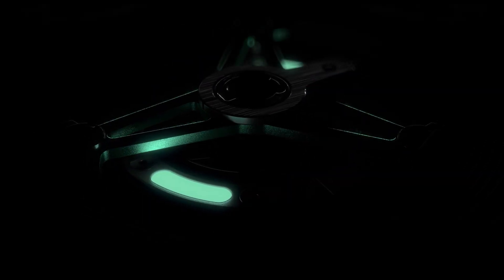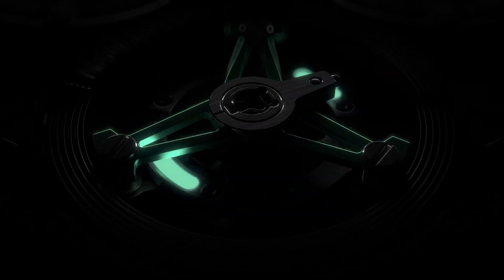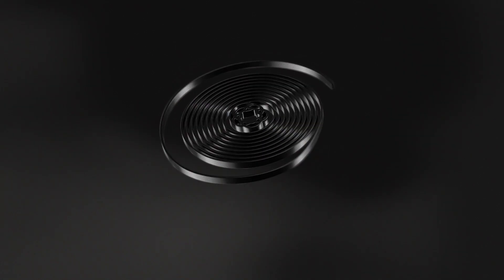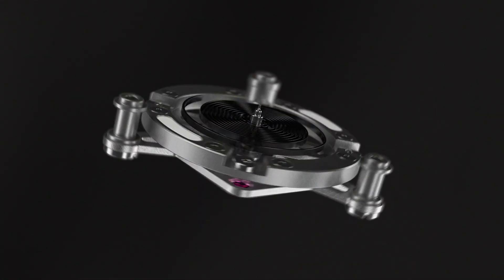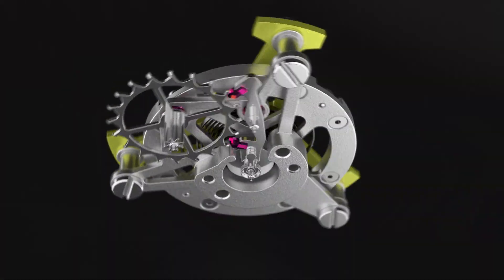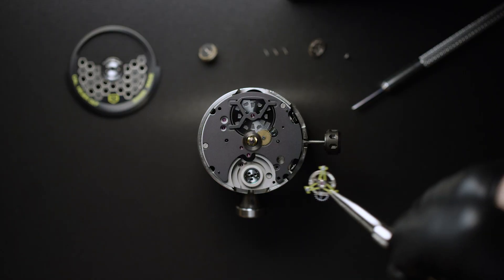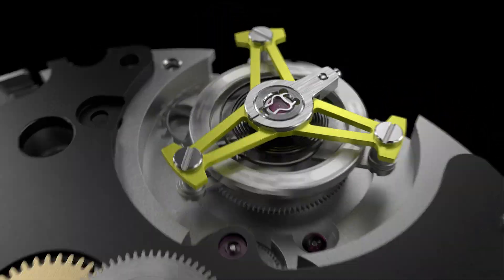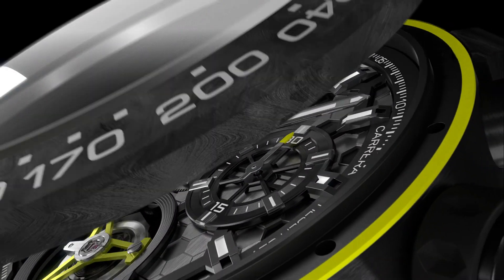Nanograph Carrera Calibre Heuer 02T Tourbillon •• UN SPIRAL RÉVOLUTIONNAIRE EN CARBONE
(en français ci-après)

TAG HEUER DEMONSTRATES WATCHMAKING MASTERY WITH ITS NEW CARRERA CALIBRE HEUER 02T TOURBILLON NANOGRAPH
Combining watchmaking with scientific discovery, TAG Heuer introduces a state- of-the-art carbon hairspring in the latest interpretation of the Carrera. During the Geneva watch fair, TAG Heuer unveiled its newest innovation, a world premiere in watchmaking: a hairspring made of a carbon composite invented, patented and produced by the avant-garde Swiss watchmaker. The new hairspring regulates the Heuer 02T manufacture movement, which is fitted with a tourbillon mechanism and meets the official standards for classification as a chronometer.

TOUTE LA MAÎTRISE HORLOGÈRE DE TAG HEUER RÉUNIE DANS SON NOUVEAU MODÈLE CARRERA CALIBRE HEUER 02T TOURBILLON NANOGRAPH
Associant maîtrise horlogère et découvertes scientifiques, TAG Heuer introduit un spiral en carbone, résultat d’une technologie de pointe, dans l’interprétation la plus récente de son modèle Carrera. C’est dans le cadre de la Semaine Horlogère de Genève que TAG Heuer a dévoilé sa dernière innovation, une première mondiale dans le secteur horloger : un spiral réalisé en composite de carbone, inventé, breveté et produit par cette manufacture toujours à l’avant-garde de l’horlogerie suisse. Ce nouveau spiral trouve sa place au cœur du mouvement de manufacture Heuer 02T, doté d’un régulateur à tourbillon répondant aux normes de classification requises pour obtenir la certification officielle de chronomètre.
La structure hexagonale nanoscopique (un million de fois plus petite qu’un millimètre) que présente le matériau de composite de carbone servant à la fabrication du spiral est reprise dans l’ensemble du design de la Carrera Calibre Heuer 02T Tourbillon Nanograph. De plus, hormis son spiral en composite de carbone, la caractéristique la plus distinctive de ce chronographe certifié chronomètre est sa conception multicouche, constituée du cadran et du mouvement, conception qui laisse entrevoir les hexagones sablés et satinés de la platine du mouvement, visible au travers du cadran ajouré. Ce motif hexagonal, reproduit par ailleurs sur la masse oscillante, traitée en PVD noir, est également visible au travers du fond en verre saphir. (...)
Avantages du spiral en composite de carbone développé par TAG Heuer :
‒ Ce spiral ultraléger et à faible densité est véritablement insensible à la force de gravité et aux chocs. Dans les laboratoires de TAG Heuer, les montres ont subi des tests de résistance allant jusqu’à une chute de 5 000 g/1 m sur une surface dure, ce qui a permis de constater que les spiraux métalliques se pliaient et que les spiraux de silicium se brisaient, alors que les spiraux en composite de carbone restaient totalement intacts.
‒ Des oscillations parfaitement concentriques sont rendues possibles grâce à la géométrie du spiral en composite de carbone et augmentent ainsi la précision de la montre.
‒ Le spiral en composite de carbone est produit avec une virole déjà attachée. En règle générale, cette petite pièce, servant à fixer le spiral métallique à l’axe du balancier, requiert un travail complexe d’assemblage des composants et entraîne des risques accrus d’imprécision.
‒ Le spiral en composite de carbone est totalement amagnétique, ce qui élimine le problème d’imprécision, si la montre est proche d’une source d’un champ magnétique.
‒ Une aéroélasticité parfaite et un comportement thermique optimal ont été atteints en associant le spiral réalisé en composite de carbone à un balancier en alliage d’aluminium. (...)